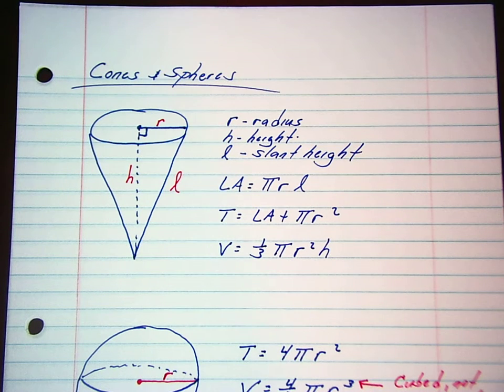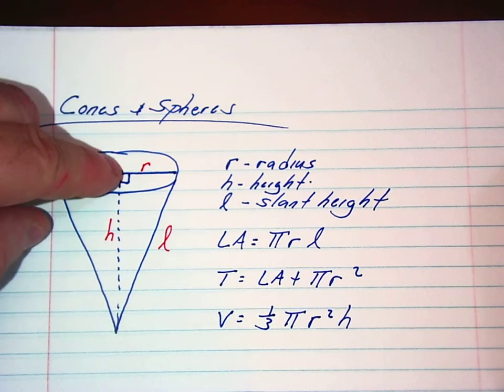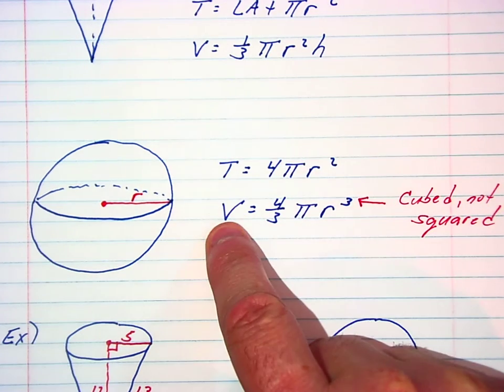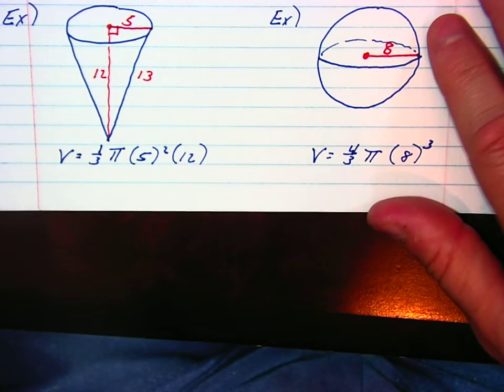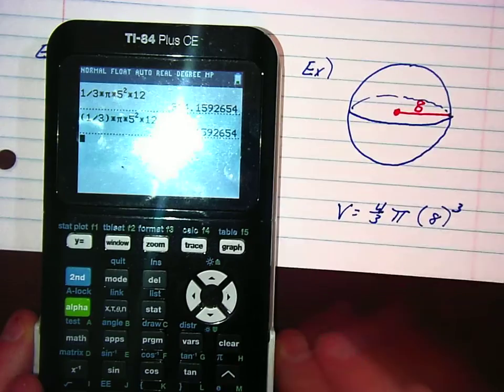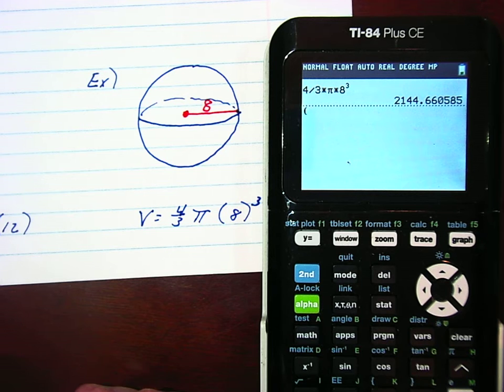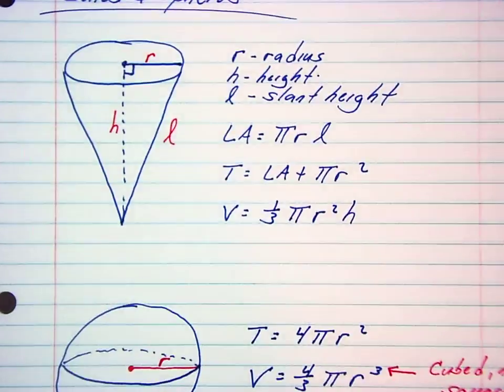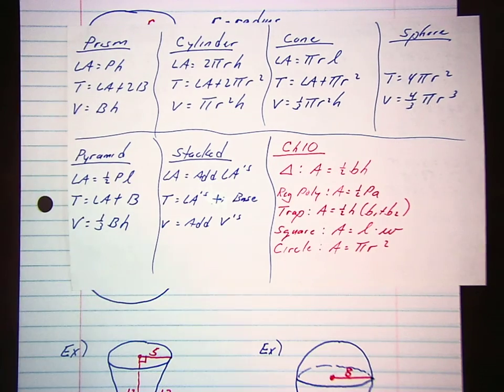Mr. Hanrahan - Cones and Spheres